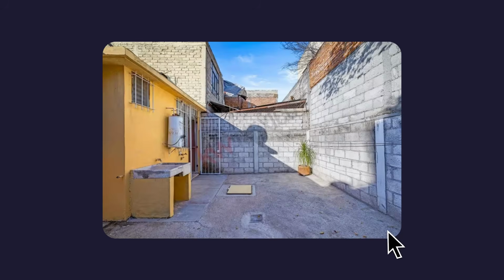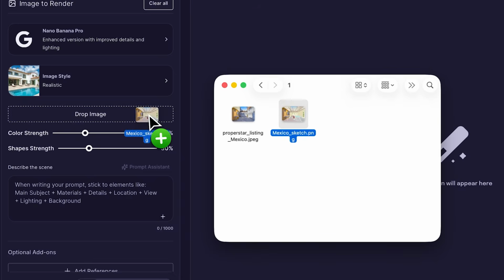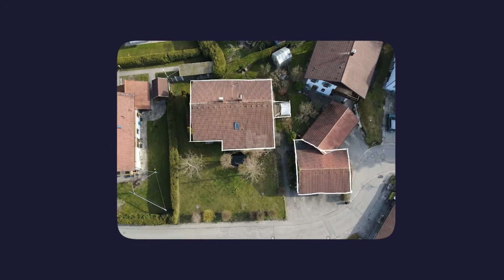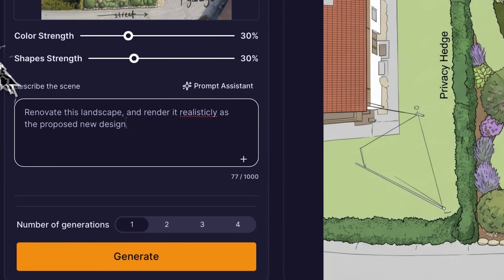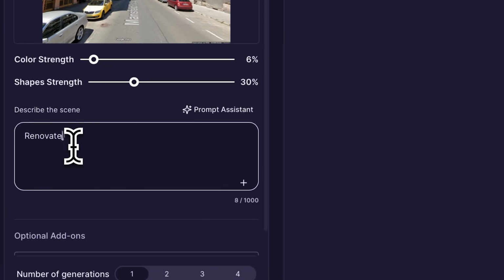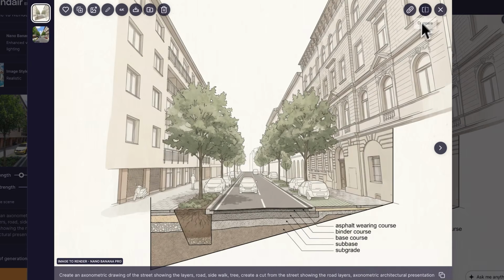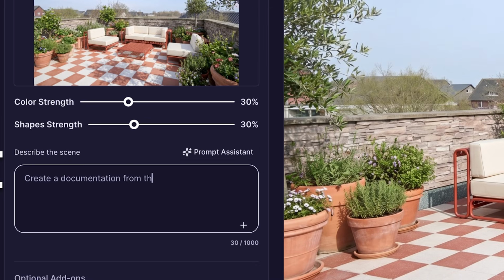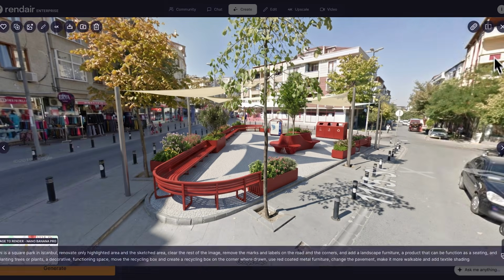5 Ways Landscape Designers Are Using AI (Full Workflow)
5 Ways Landscape Designers Can Use AI

In this video, I show how you can use Rendair AI to transform real landscape and urban spaces into professional design concepts, site plans, and realistic renders.

We go through 5 real-world workflows:
from backyard renovations to full urban interventions.

Video Chapters

00:00 – 00:25 Intro
00:25 – 00:37 Go to Rendair.ai
00:37 – 01:28 Backyard renovation (Mexico house)
01:28 – 03:32 Site plan workflow (photo → sketch → render → new angles)
03:32 – 04:48 Street renovation (green public street design)
04:48 – 05:54 Terrace furniture placement + materials
05:54 – 06:33 Urban square intervention (Istanbul square redesign)
06:33 – 06:48 End Outro

Resources + Prompts Used

1. Backyard Renovation (Mexico House)
Prompt used: Renovate this backyard in Mexico, modern backyard design, timber separation for neighboring properties, stone wall cladding, terrazzo stone flooring, tiled swimming pool, seating area next to the pool, surrounded by exotic Mexican plants, timber and textile shading elements, outdoor sink and barbecue area

2. Site Plan Workflow (Germany House)
Prompt used (top view generation): Create a top view of this house, bird’s eye view showing the full garden and surrounding street context
Prompt used (site plan design): Create a site plan of this house, propose a new landscape design as sketched, architectural landscape drawing, add bushes between neighboring properties, add a pond, stone walkable areas, new planting zones, and improved entrance landscape design
Prompt used (realistic render): Render this landscape realistically based on the proposed site plan design, architectural visualization, realistic photo style, natural lighting
Prompt used (new angle): Render this house from another angle, garden perspective view showing full landscape design, realistic architectural visualization

3. Street Renovation (Urban Street – Budapest)
Prompt used: Renovate this street, add better sidewalks, plant trees on both sides, include parking spaces between trees, redesign road surface, improve drainage with street gullies, create a greener and more walkable urban street with two-lane road and parking layout
Prompt used (axonometric drawing): Create an axonometric architectural drawing of this street showing layers, road structure, sidewalks, trees, drainage system, and urban design sections

4. Terrace Renovation + Furniture Placement
Prompt used: Renovate this terrace and use the provided reference materials. Place modular outdoor furniture on the terrace, apply terracotta tile flooring from reference, add planting elements similar to reference images, create a modern outdoor living space with warm materials and natural integration
Prompt used (documentation): Create architectural documentation of this terrace design, include materials used, furniture layout, and plant types, collage-style presentation sheet

5. Urban Square Intervention (Istanbul)
Prompt used: Renovate only the highlighted sketch area of this square in Istanbul, remove markings, add urban seating furniture, planting areas, decorative functional elements, reposition recycling bin to corner, use red-coated metal furniture, upgrade pavement design, and add textile shading structures

 Let’s Talk

Which use case was your favorite?

And what other ways would you like to see AI used in landscape or urban design?

Drop your ideas in the comments 👇